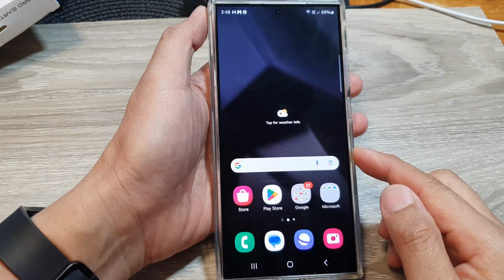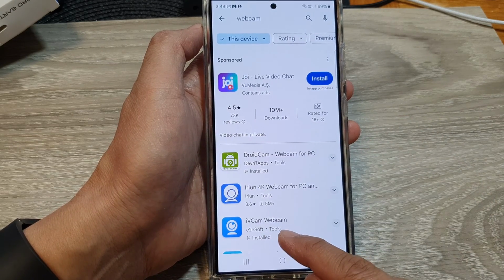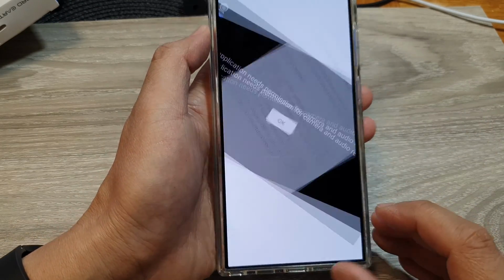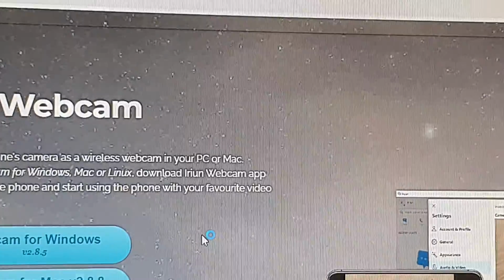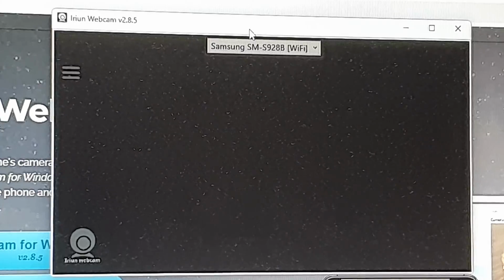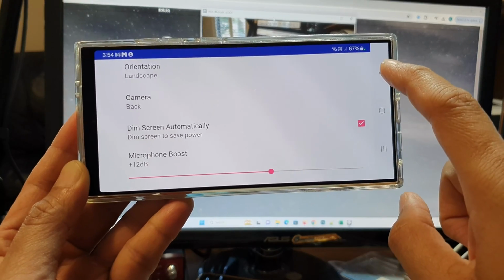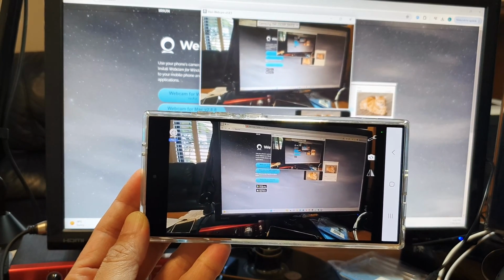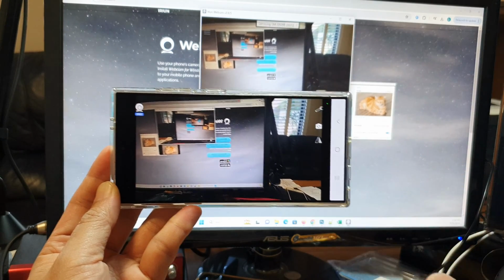Galaxy S24 4K Webcam for Windows: How to Set It Up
Want to use your Galaxy S24's powerful camera as a webcam for your Windows PC? This guide shows you how to transform your Galaxy S24, S24+, or S24 Ultra into a high-quality webcam for video calls, streaming, and content creation.

Set your phone as webcam can make life easier and you don't have to buy a separate webcam device.

-Set your mobile as web cam.